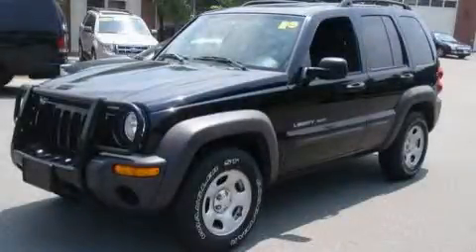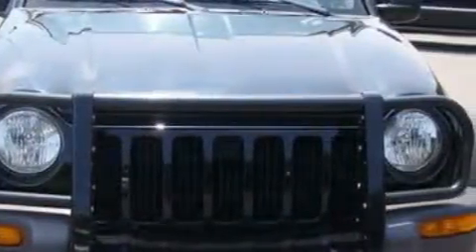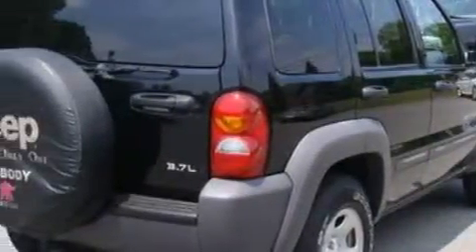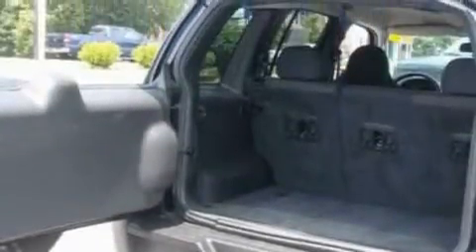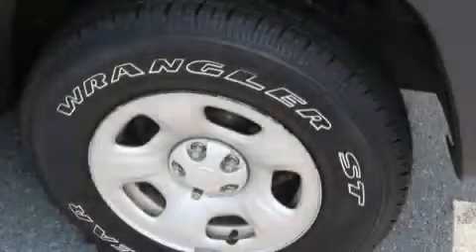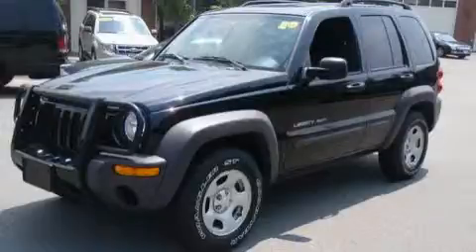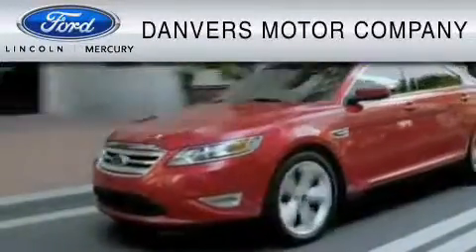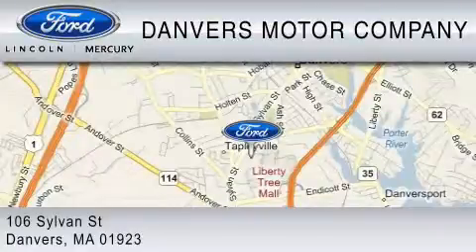Preowned 2003 JEEP LIBERTY Danvers MA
Year: 2003
 Make: JEEP
 Model: LIBERTY
 Engine: 3.7L V6
 Trans.: AUTO
 Exterior: BLACK
 Miles: 43,403
 Interior: DARK SLATE GRAY

 Pre-Owned 2003 JEEP LIBERTY Danvers  MA